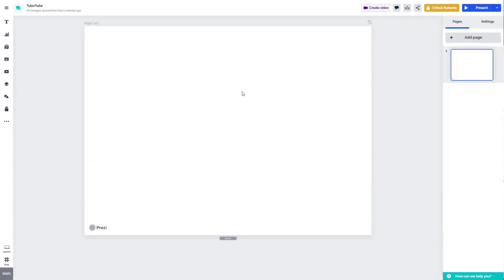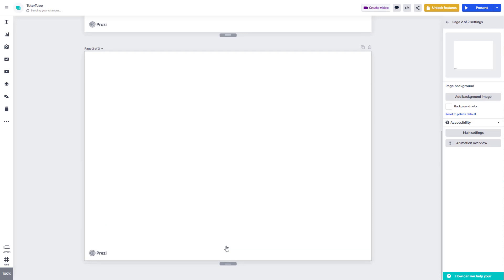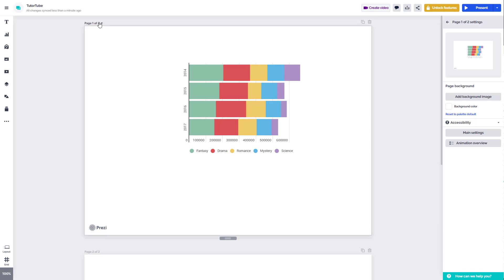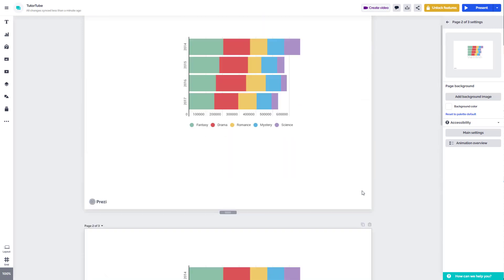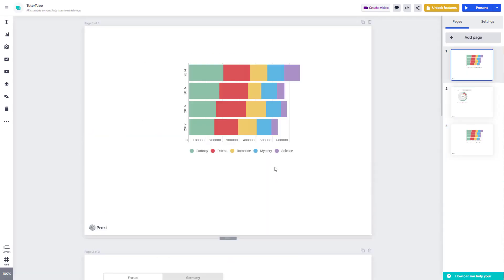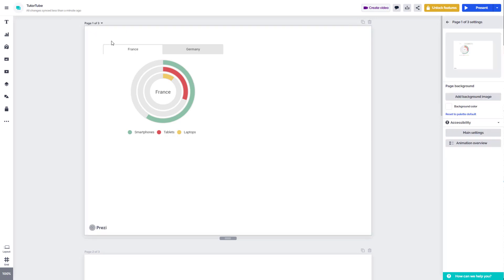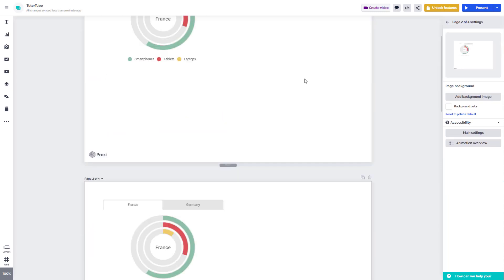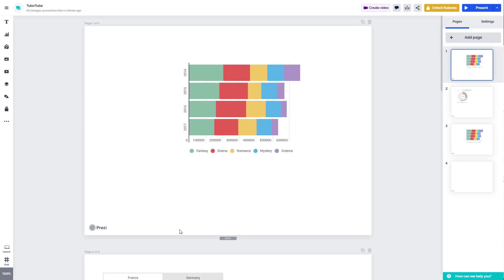Prezi Design Tutorial - Lesson 5 - Create, Duplicate, Delete and manage Pages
In this tutorial, we will be discussing about Create, Duplicate, Delete and manage Pages in Prezi Design

Learn the basics of using Prezi Design including how to design, use templates and work with different layouts.

This lesson has been made using a Free version of Web based Prezi Design Application but is applicable for the desktop version of the application as well.

If you like this video, here's our entire playlist of Prezi Design tutorials: